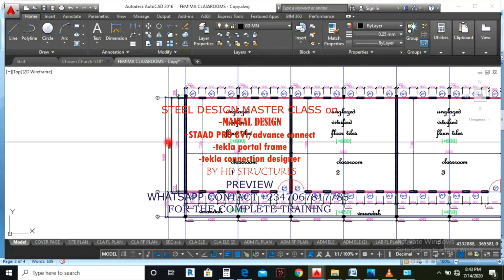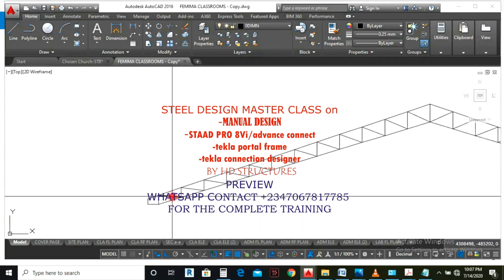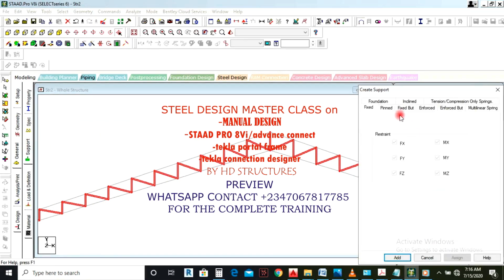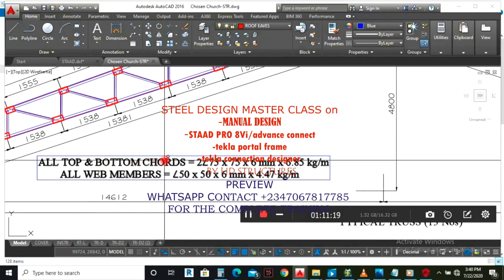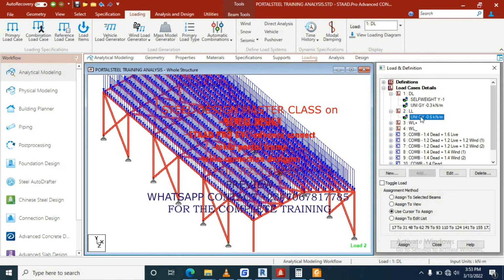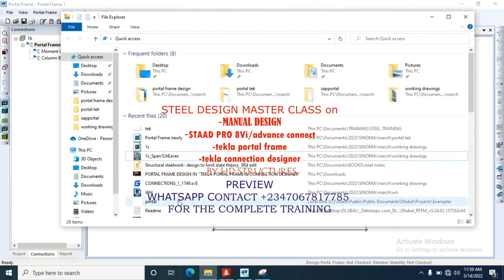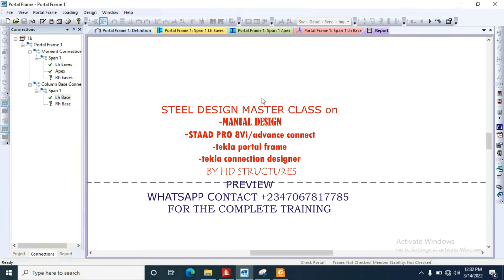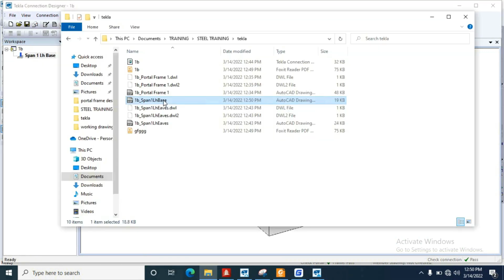STAAD PRO 8Vi/ADVANCE STEEEL TRAINING COURSE PREVIEW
TOPICS
-MAnual design of purlins
-truss modelling in Autocad
-importing dxf file to staad pro
-truss design and staad pro
-modelling and design of 30m truss in staad pro
-modelling and design of portal frame in staad pro
-column/base footing design\
-design of portal frame in tekla portal frame
-connection design of column bases and haunches,